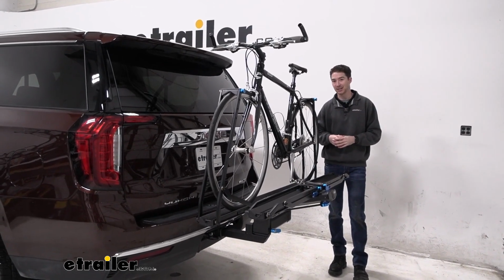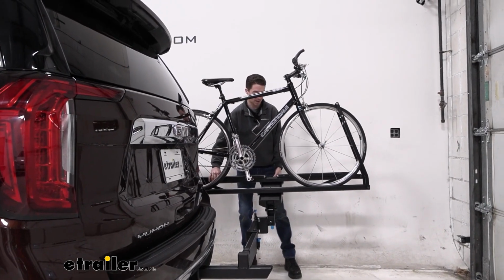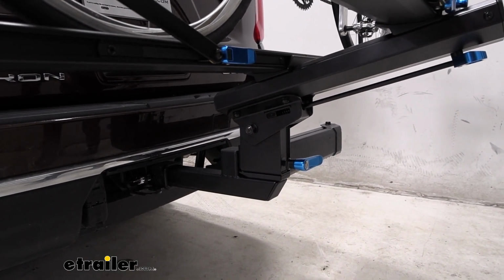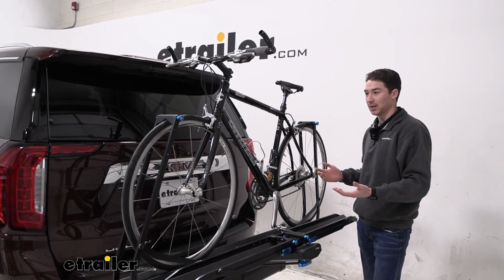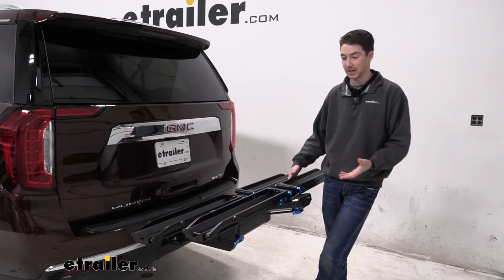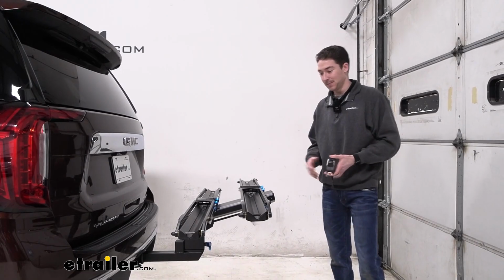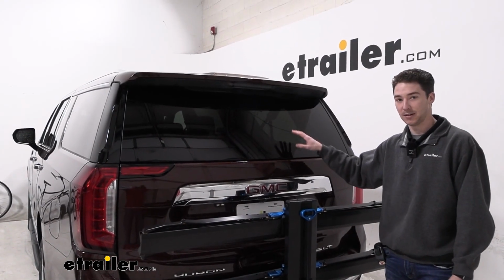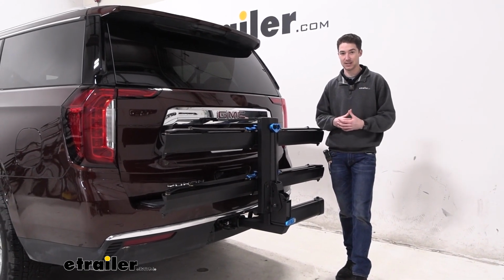Installing the RockyMounts AfterParty Swing Away Bike Rack for 2 Bikes on your 2023 GMC Yukon XL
Ethan Hey, its Ethan here at Etrailer.  Today we're gonna be taking a look at the Rocky Mounts after party swing-away bike rack and how it fits on the back of our 2023 GMC Yukon XL.  Like I mentioned this bike rack does have the ability to swing away.  Once we get it undone, it comes out a full 180 degrees.  So we're gonna do that now starting down here at the bottom with this knob, you just hand loosen this until it un-threads.  You'll feel it when it comes out.

So you do that until it releases.  And then there is this pin right here in the back.  You lift up on that.  You can start the swing away process.  There is another pin once you get towards the end if you want to rotate it as well.

(snap) You'll hear them both snap into place.  And then once it's all the way out we have plenty of room to get into our hatch and plenty of room outside of it.  So if we wanna set up here and use the back as sort of a place to hang out, we can do that.  We can sit down, change our shoes we can get full access to get anything in and out that we might need.  So that's definitely the unique feature of this bike rack and what sets it apart.

To swing it back in place, we'll start by releasing this knob in the front and starting the process.  I like to get back on the other side to complete it though, as you can see Rocky Mounts always has their nice color coded system which allows us to know what goes where and how to use it.  Again, we might have to release this knob at the front again to swing the actual top part of the rack way so that it closes up and you'll hear it click back in place.  And we come back down and tighten this knob back in place and then everything is secure.  We probably wanna keep this horizontal if we can so that it doesn't mess with that ground clearance but we'll get to that in just a little bit.

So it does have that swing away feature but if you'd rather just tilt the bike rack away it does have the option for that as well.  Again, color coordinating you'll see that there's that blue lever on the back, pull that out.  It does tilt away pretty aggressively.  So even for our Yukon XL, it does have a pretty large hatch so it's plenty of room for clearance.  And again, if I did wanna get back here and sit down you probably have a little bit more room on this side because the Swing Away base won't be in your way but there is still plenty of room to get things outta the back.  Sit down and change your shoes if you need to.  Once it's back in place, you can see that it is just a two bike platform style bike rack.  It's capable of supporting two bikes up to 60 pounds each and it holds 'em primarily with this dual wheel mount design.  So there's no frame contact.  In the event that you wanted to transport carbon frame bikes you could do that cause it won't damage the frame while you're driving.  If you have a super aggressive alternative style frame bike that would work as well.  As you can see on this front wheel hoop it has the ability to be adjusted.  So if you do have something like a kid's bike you wanted to transport as well you could do that.  It's not tool free, but it is easy enough to just get this out with an Allen wrench slide it down where you need it to be.  To get our bike removed is really straightforward.  So just holding onto the bike, we'll release these and we can slide each of the arms down.  Again, I love Rocky Mounts for the ability to understand where those points are because they will be color coordinated and the hoops go down quite a bit.  So clearance is not an issue to get the bike up and away.  Putting these back down, if I snap this into place you can hear that rack in the system that makes those micro adjustments to hold onto your tires.  And you can see the trays themselves capable of supporting a wheel base of up to 55 inches.  So because it does have that weight capacity of 60 pounds this rack should work with most bikes, e-bikes, mountain bikes, road bikes.  The one thing to consider though is that the trays themselves are only capable of supporting a tire width of up to three inches.  So that might be a little bit of a limiting factor.  Otherwise, again, it should work with most bikes.  If you we're to live with the rack in this position it sticks out a little bit but we're gonna get a measurement real quick just so we know exactly how much.  So from the bumper to the furthest point back in t